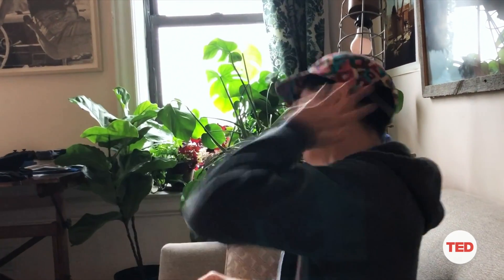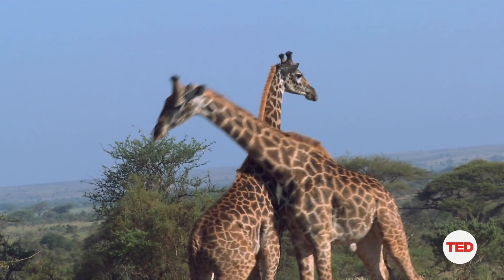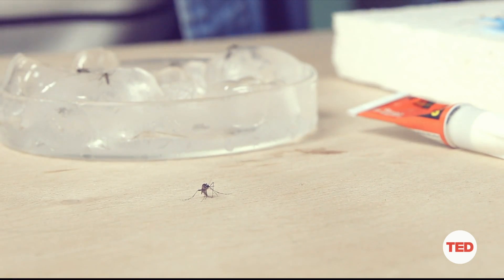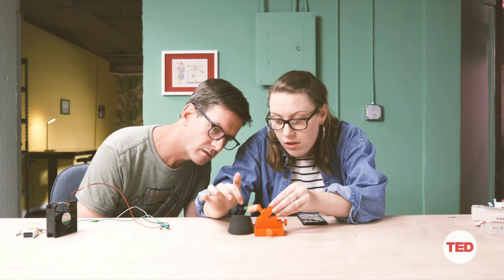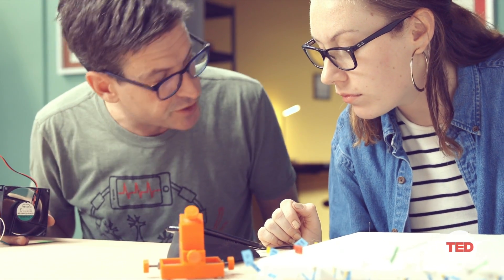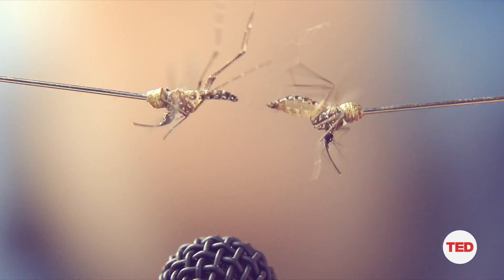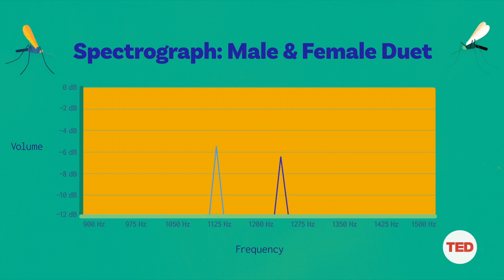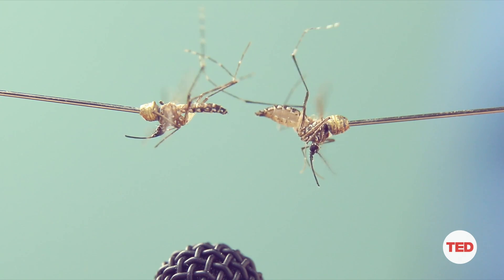The real reason why mosquitoes buzz | DIY Neuroscience, a TED series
What does the love song of a mosquito sound like? Find out as neuroscientist Greg Gage and his colleagues explore the meaning of all that annoying buzzing in your ear.

On DIY Neuroscience, a TED original series, watch cutting-edge neuroscience experiments on a shoestring budget.